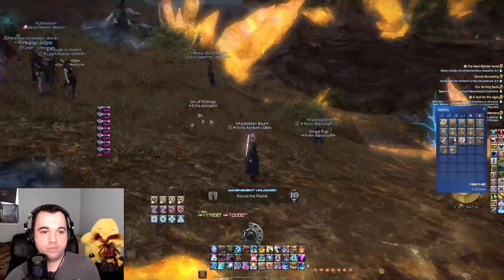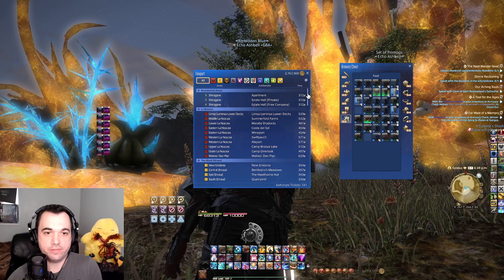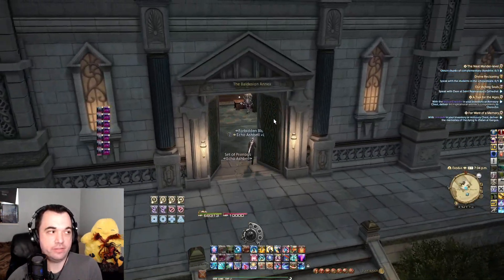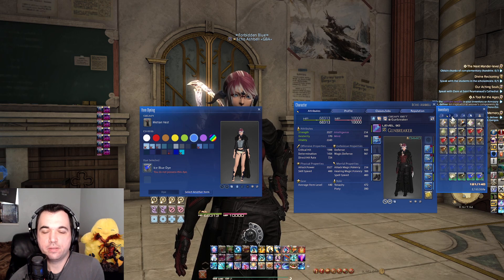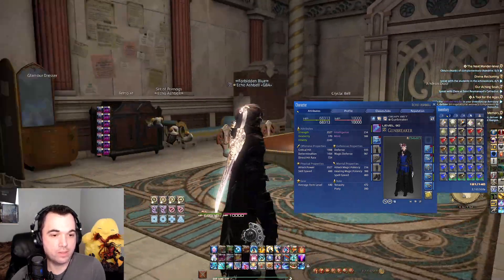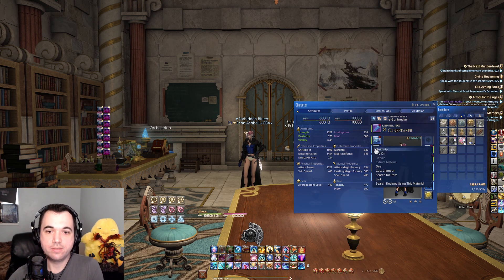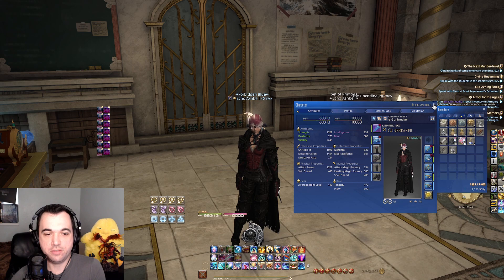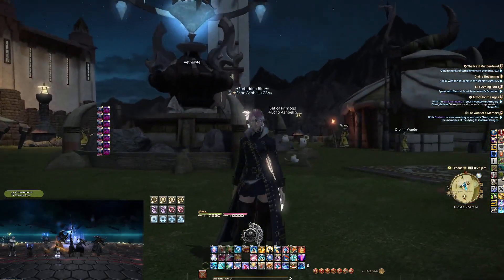Final Fantasy XIV: Final Fantasy XVI Crossover Event Metian Armor Set (Dyed and Undyed)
Chapters:
0:00 Undyed/Obtaining the Gear
2:00 Dying the set Dragoon Blue to Identify Changes

Showing off the new Metian Armor set from the FF XVI Crossover event as well as demonstrating what it looks like dyed through the use of Dragoon Blue Dye.

Game: Endwalker: Final Fantasy XIV
Platform: PC
Interested in watching live? to see when I'm live!